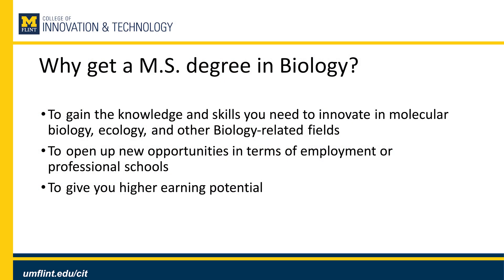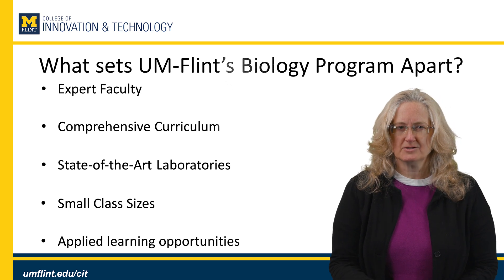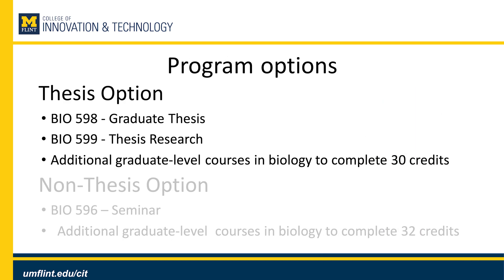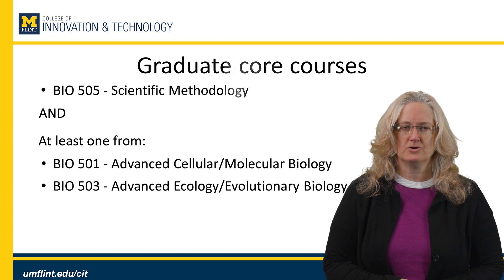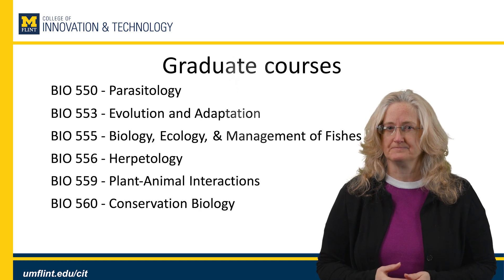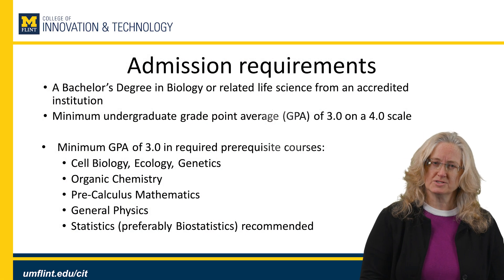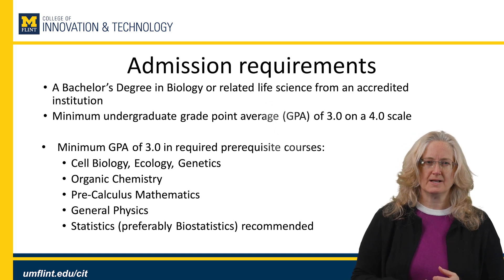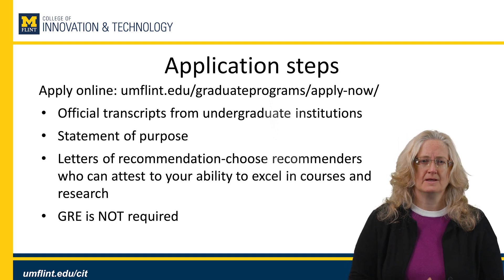Master of Science in Biology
Learn more about the Master of Science in Biology at the University of Michigan-Flint.